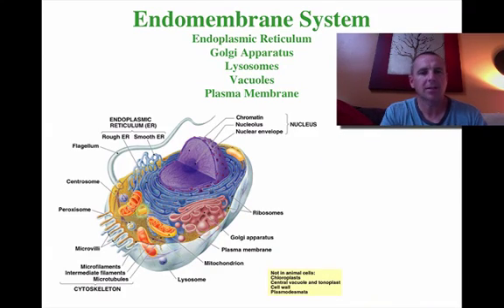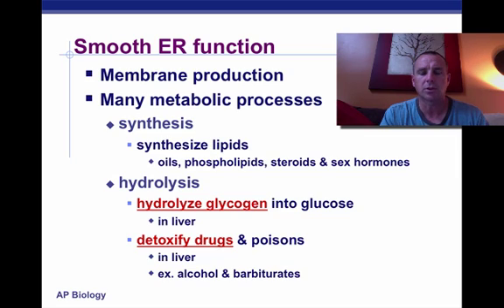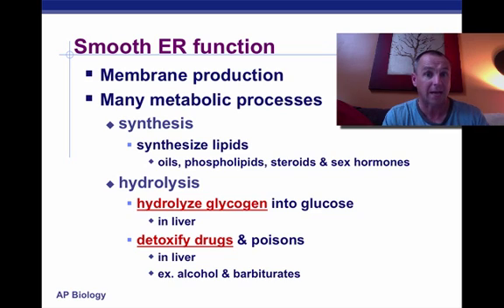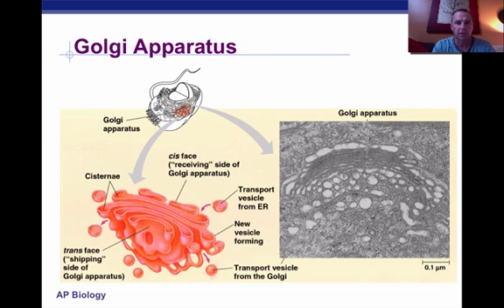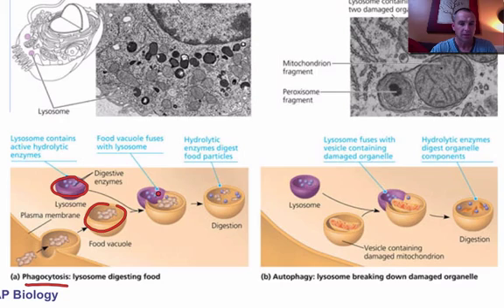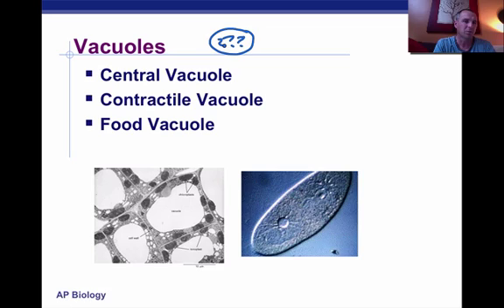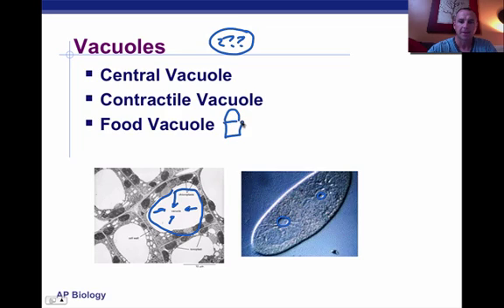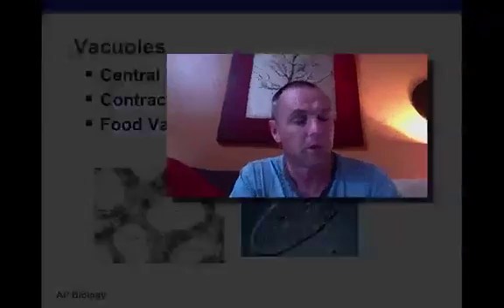Endomembrane System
Description of the Endomembrane System